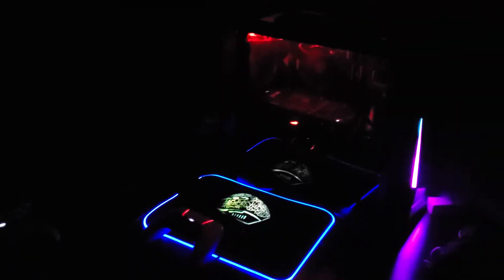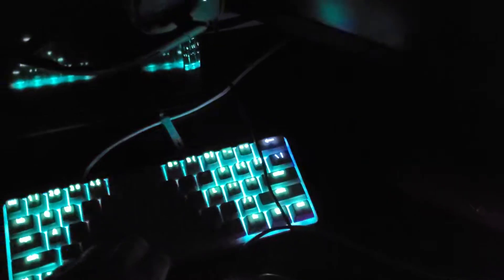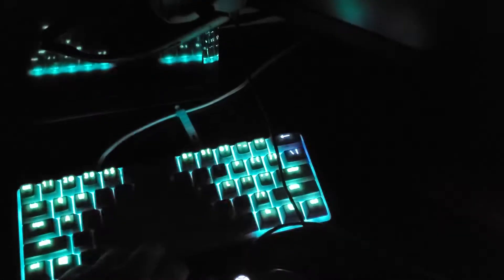Thank You 400 Times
Just a lil quick thank you note for 400 people joining me on a journey to grow an awesome fanbase.

Thank You So Much, yall.